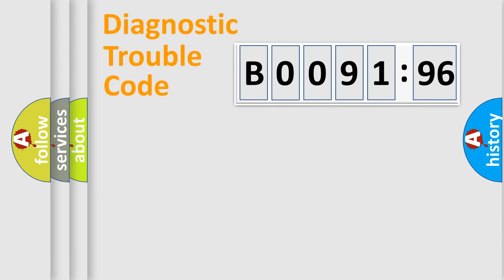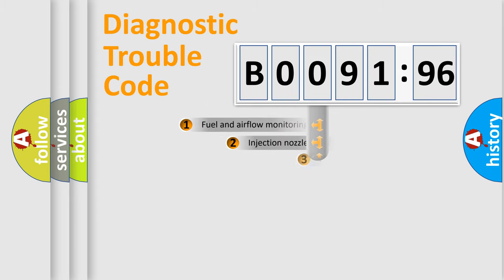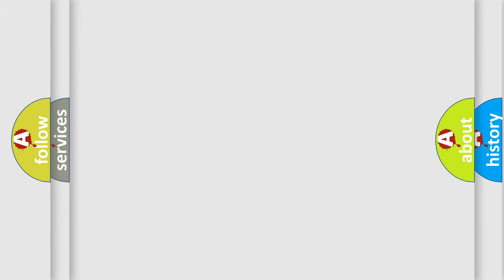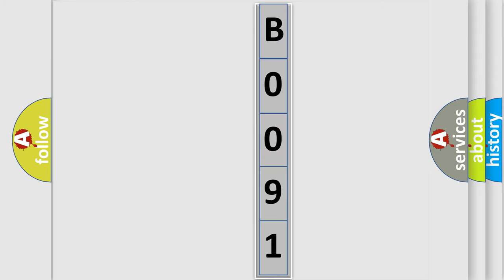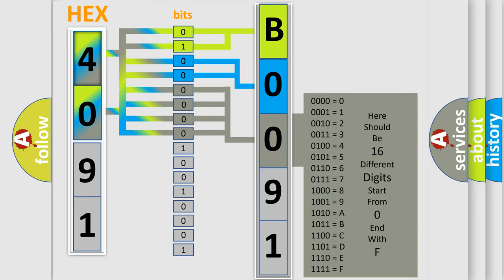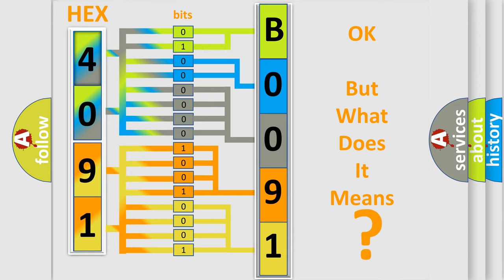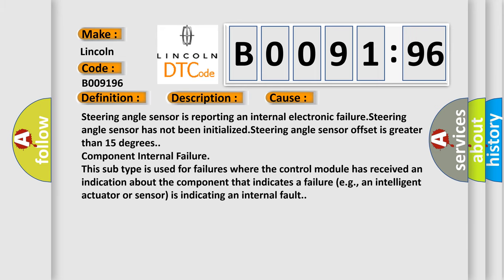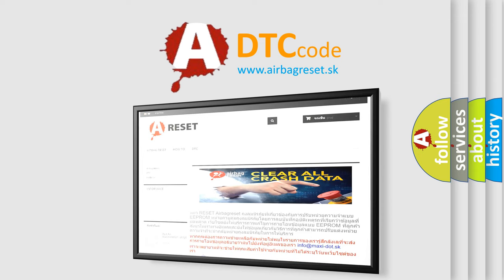DTC Lincoln B0091-96 Short Explanation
Contents:
0:21 Basic DTC analysis according to OBD2 protocol standard.
1:48 Insight into programming
2:58 A diagnostically understandable description of the Diagnostic Trouble Code
3:05 Basic error definition

Make:
Lincoln
Code:
B0091 96
Definition:
Steering Position Signal Not Plausible
Description:
The ignition is ON.Ignition voltage is greater than 9.5 V.
Cause:
Steering angle sensor is reporting an internal electronic failure.Steering angle sensor has not been initialized.Steering angle sensor offset is greater than 15 degrees.